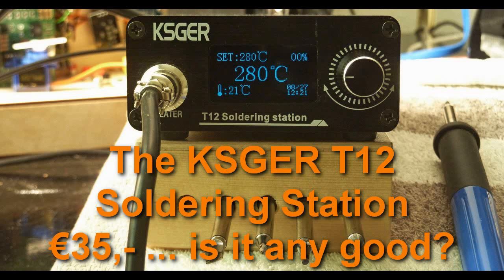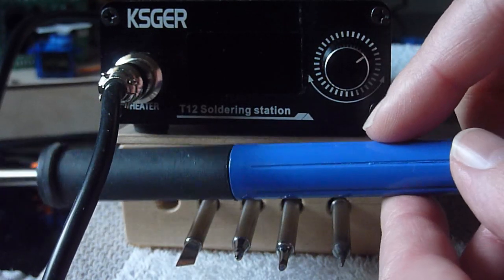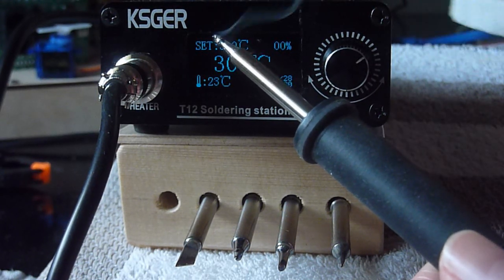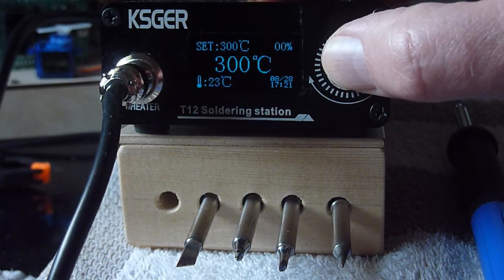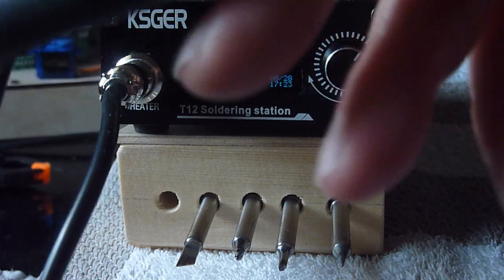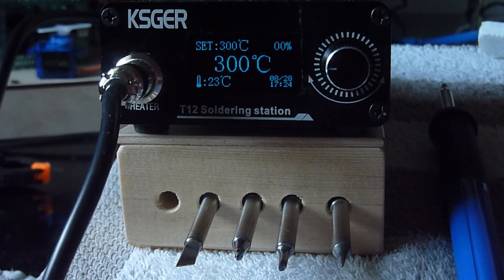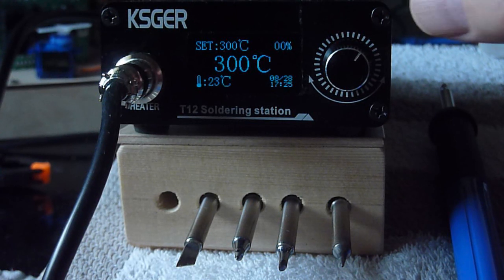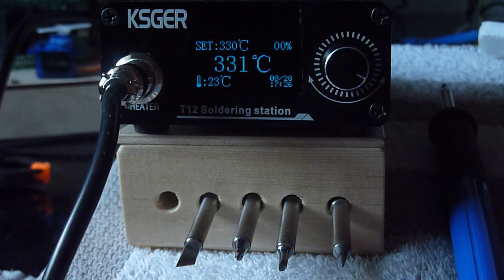KSGER T12 Soldering Station €35,- ... is it any good?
Review and operation of the KSGER soldering station / iron.